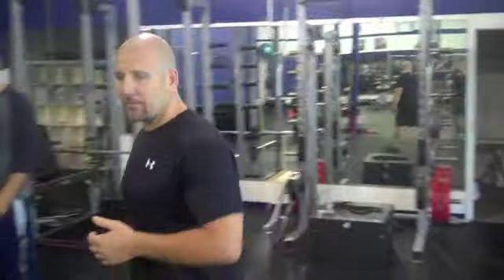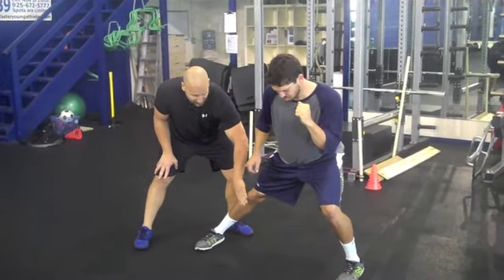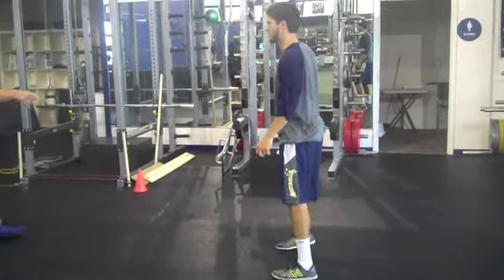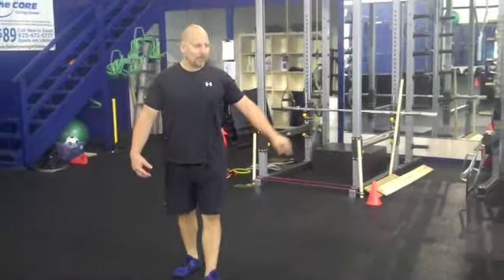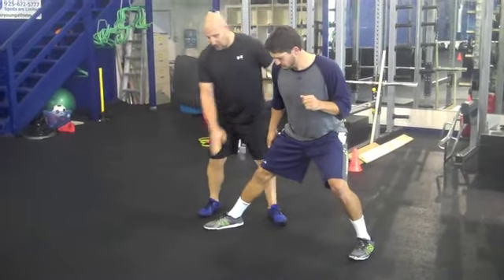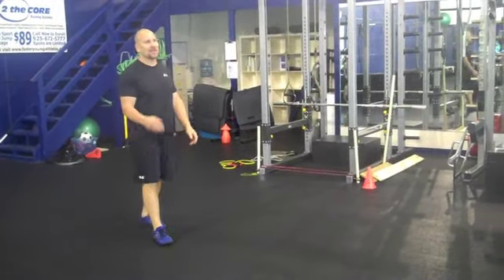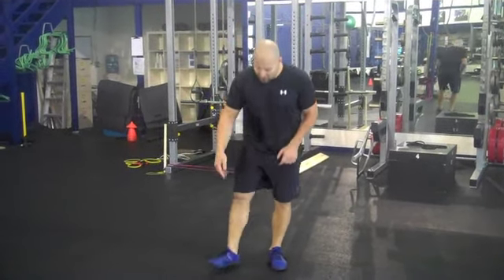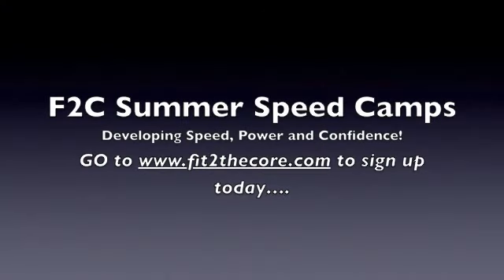Deceleration Technique For Explosive Speed & Agility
TIm Rudd an IYCA High School Strength & Conditioning Specialist and Speed & Agility Specialist, shows proper deceleration technique with the angle stop for optimal speed and agility.